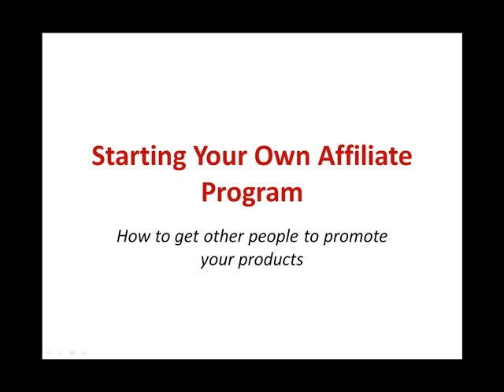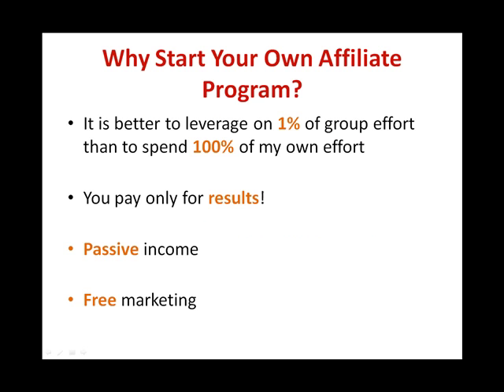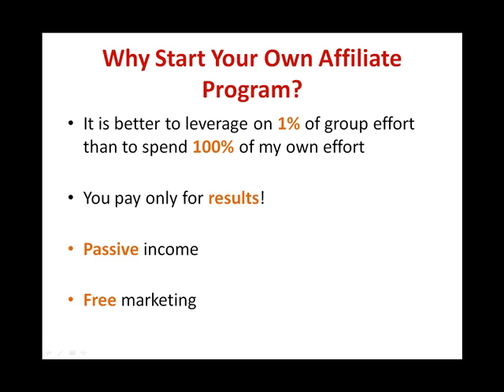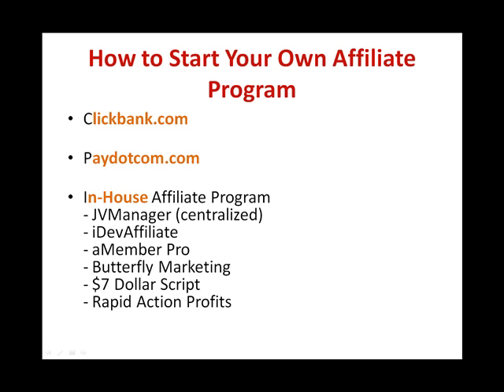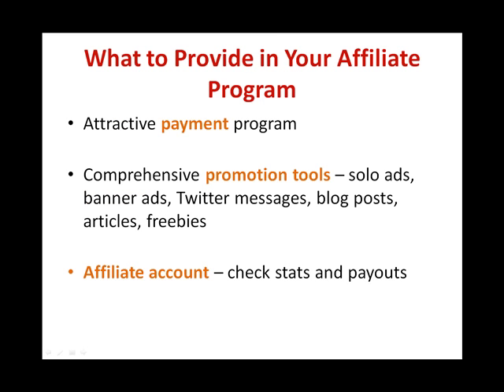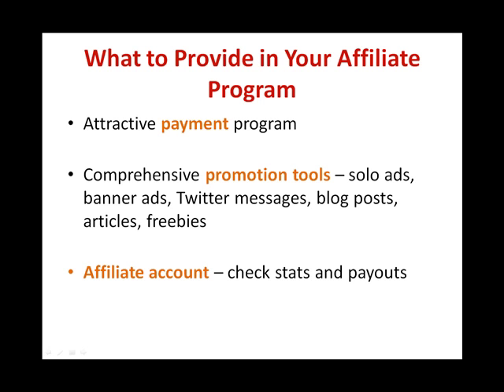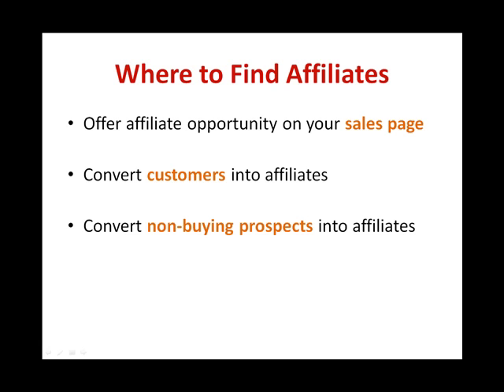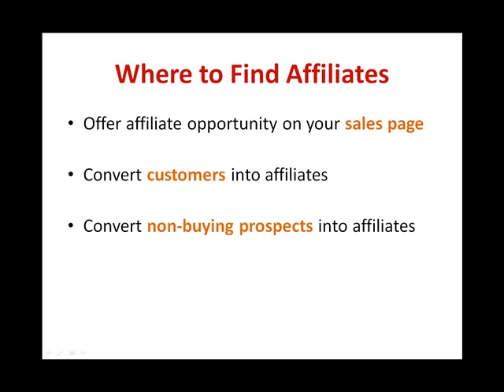How to get other people to promote your product.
Quick and easy guide shows you How to use the Internet the fast and easy way. For more easy how to guides please